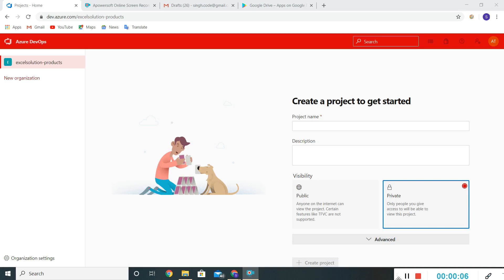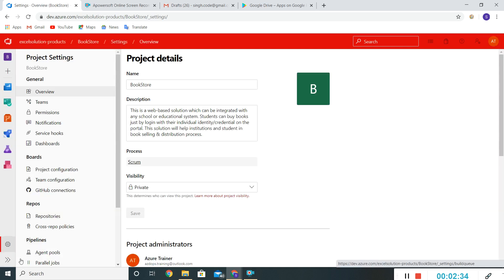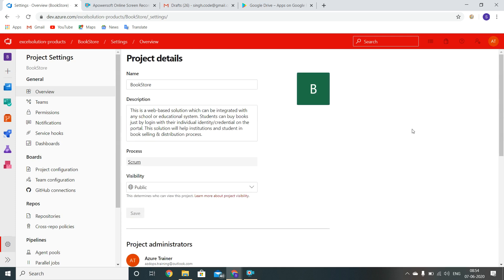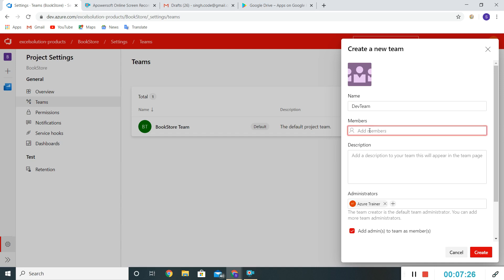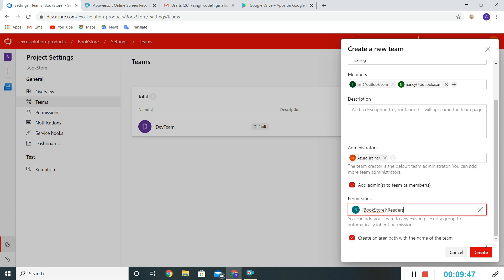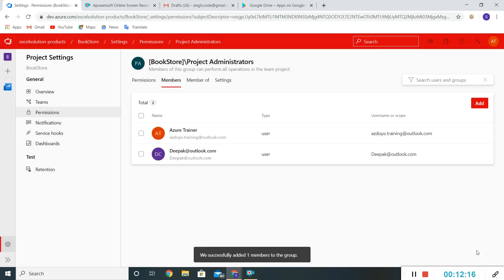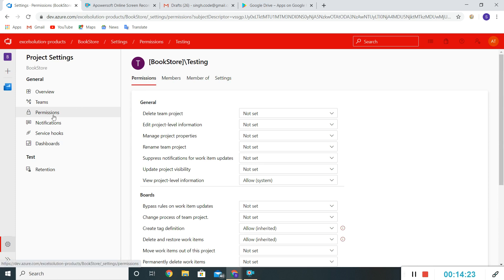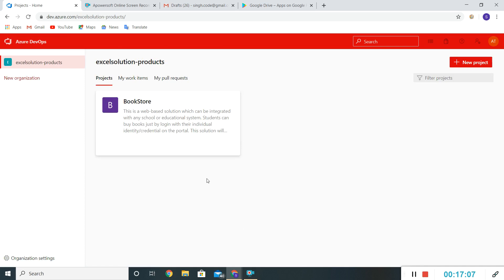# 2) Project & Team Creation in Azure DevOps | Azure DevOps Tutorial For Beginners 2020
How to create Project in a given Organization?

How to grant access to a given team/users through Project settings?